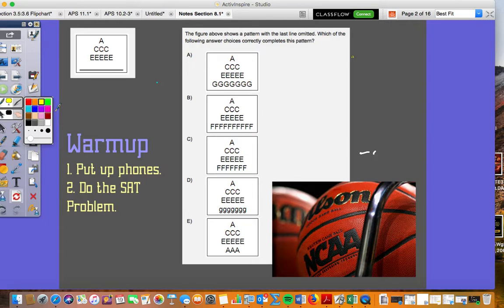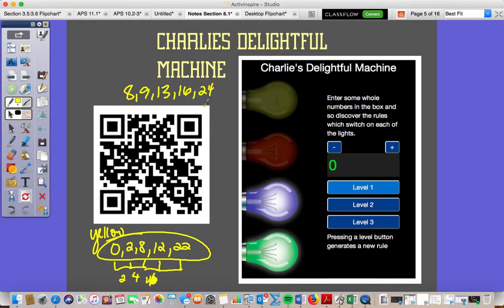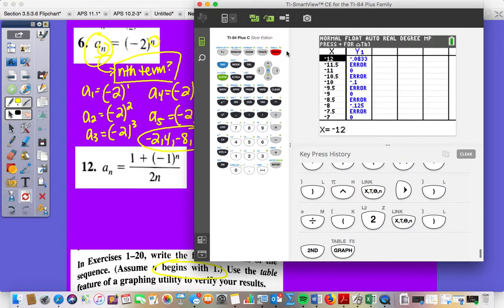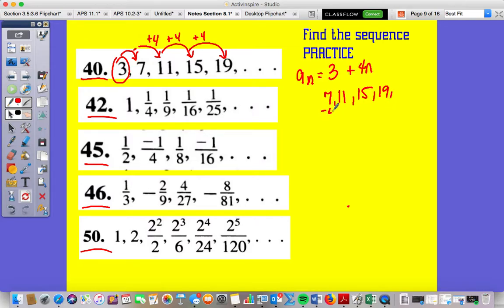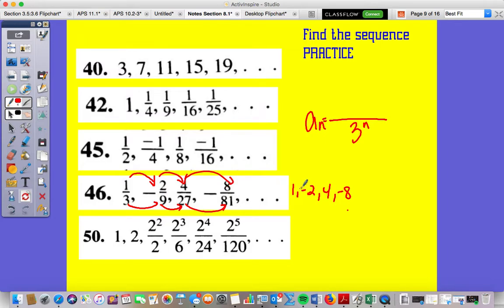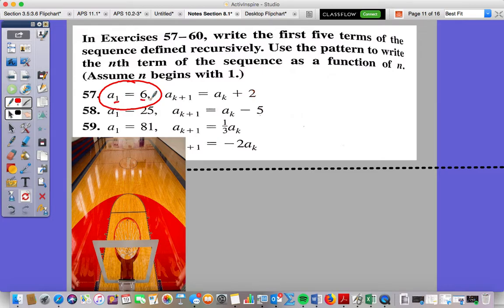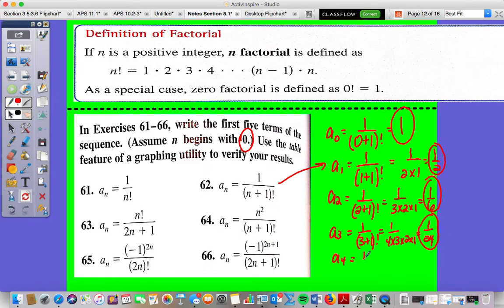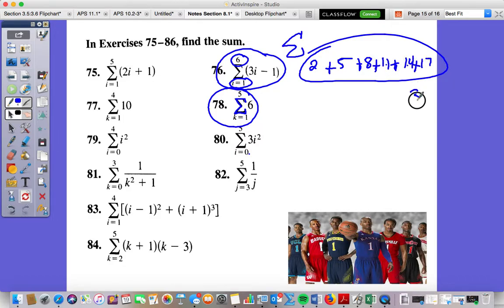podcast section 8 1